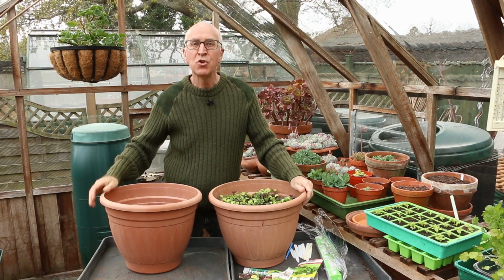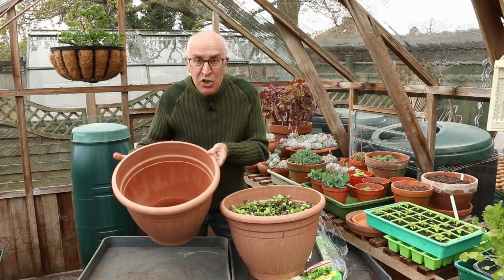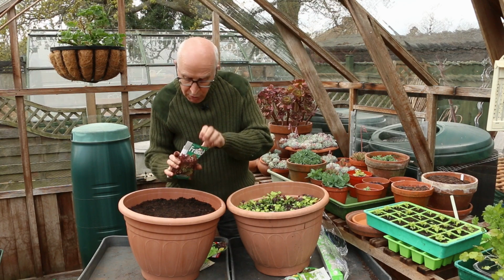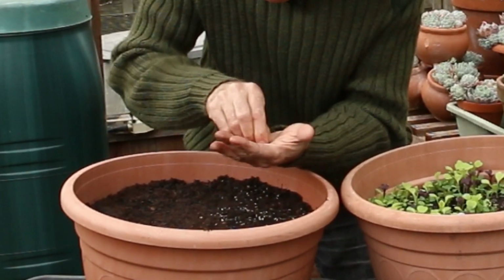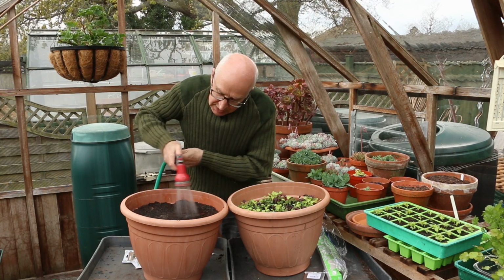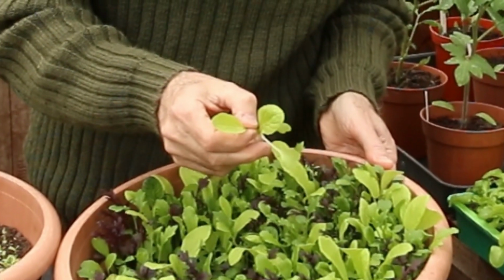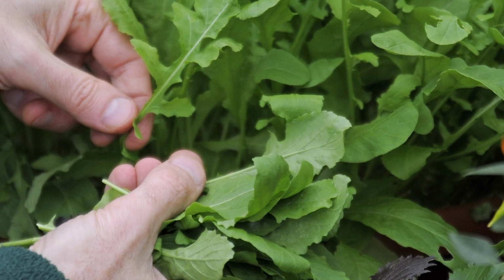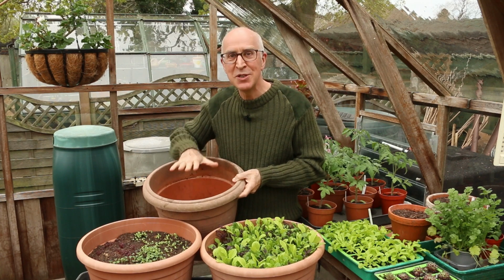How To Grow Lettuce & Salads In Patio Pots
Nothing could be easier than sowing and growing tasty lettuce and salads in patio pots, so in this video I’ll show you exactly how to do it.
From choosing the pot and compost to selecting and sowing the most delicious varieties, this video provides step-by-step advice so you can grow your own salads and crops in pots throughout the year.
So, if you fancy growing your own lettuce, rocket, mizuna, baby beetroot, coriander of other baby salad leaves then this practical project from Adam Pasco will show you how.